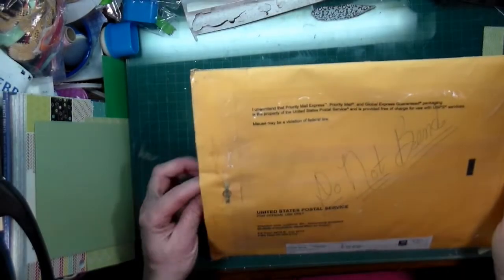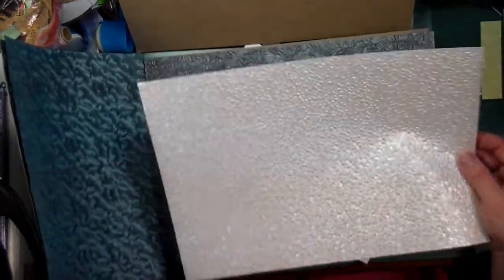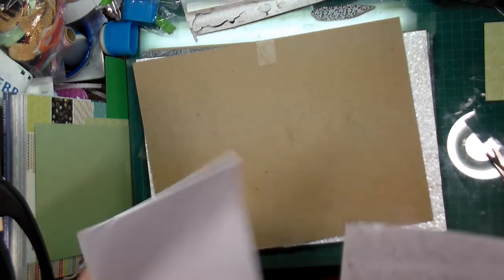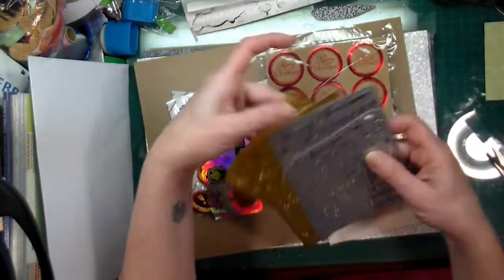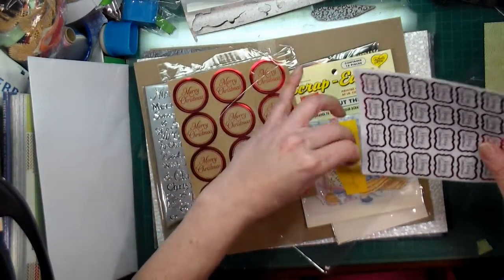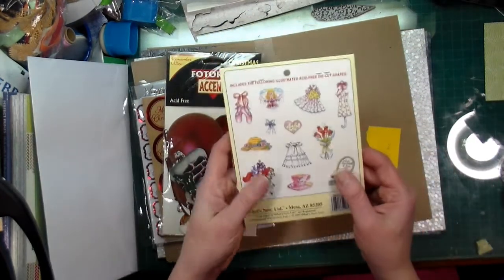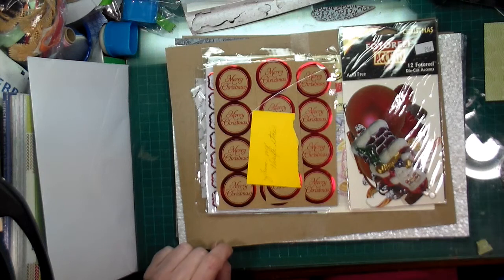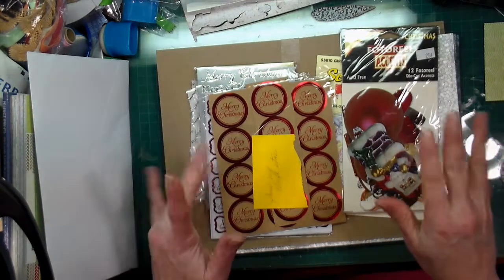Fabulous happy mail from Clara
I was spoiled again!  Clara sent me all sorts of goodies that I will be using for Christmas cards.  Please send her your love!

Snail mail:
CP 43530 Roxboro DDO
Dollard-des-ormeaux, QC
H8Y 3P4
Canada